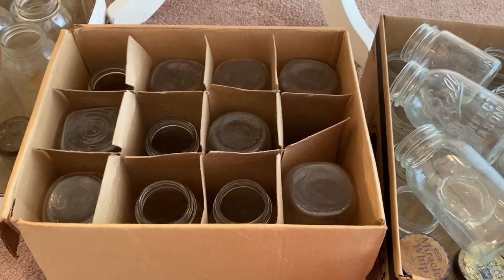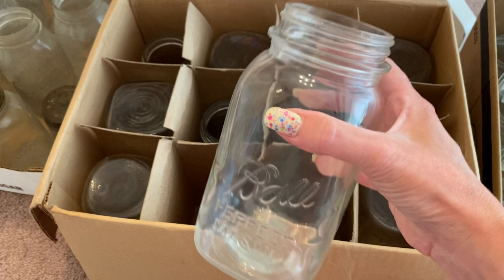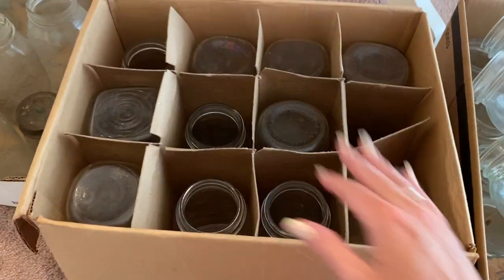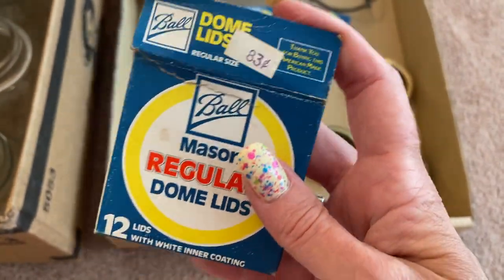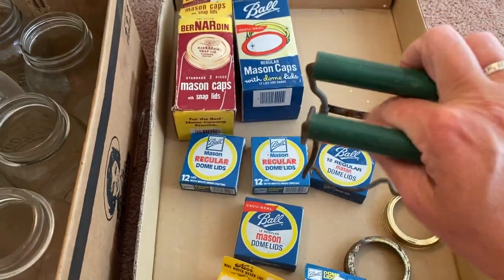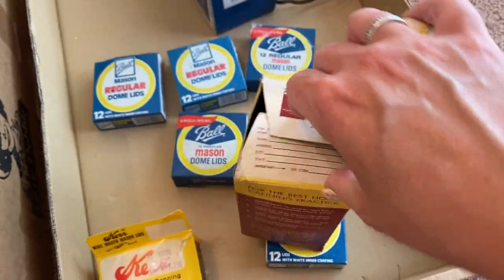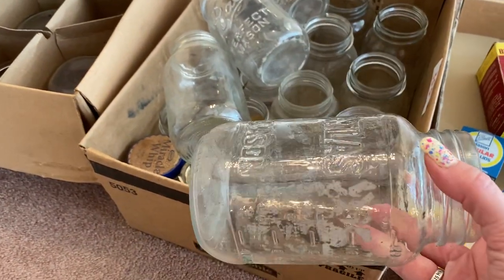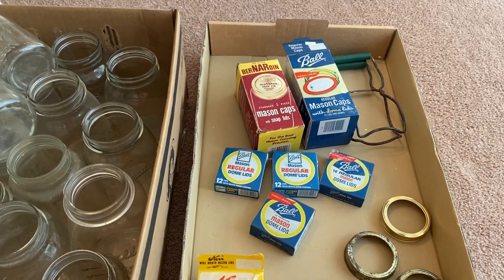Estate Sale Haul - Ball Glass Jars & Vintage Canning Supplies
Estate Sale Haul, 2021.
My favorite canning book:
My second favorite canning book: